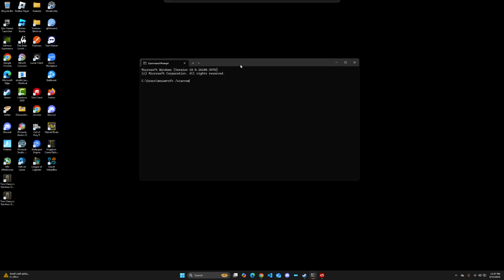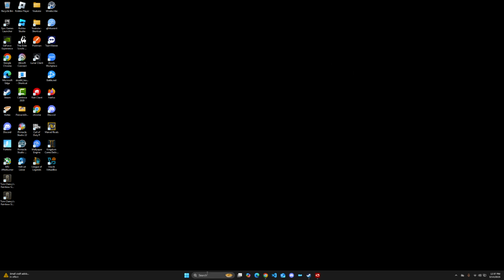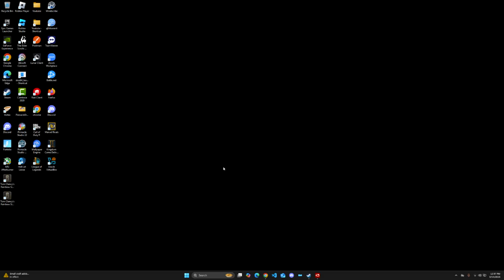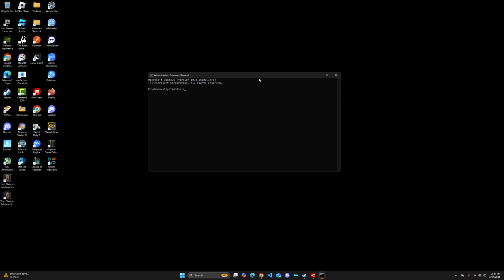How To Fix Update KB5053598/KB5053602 Not Installing or Downloading On Windows 11 - 24H2/23H2 | 2025